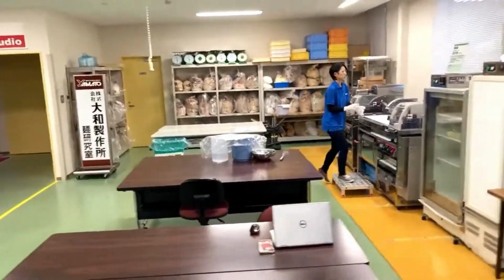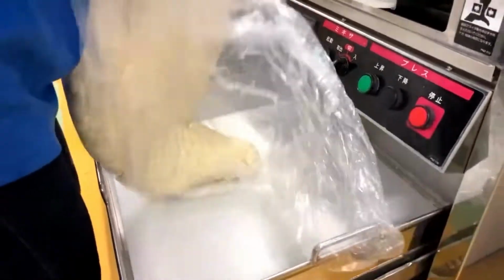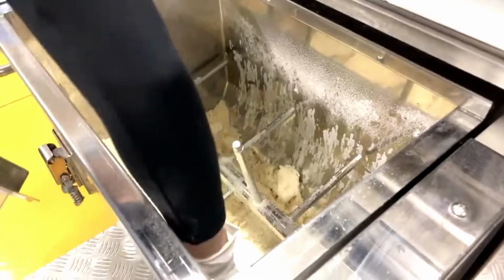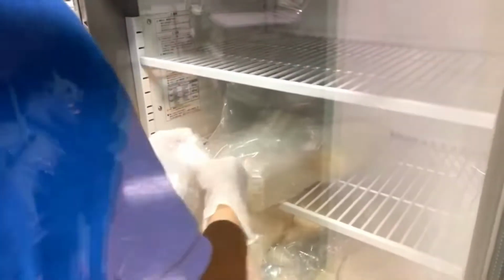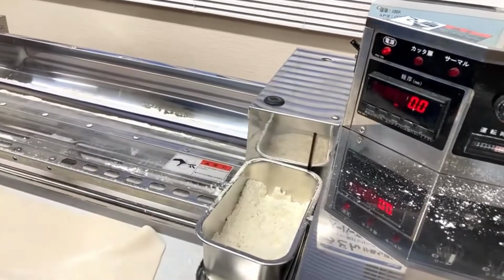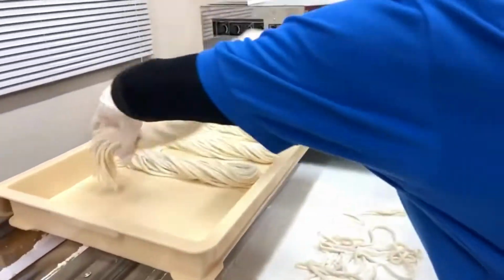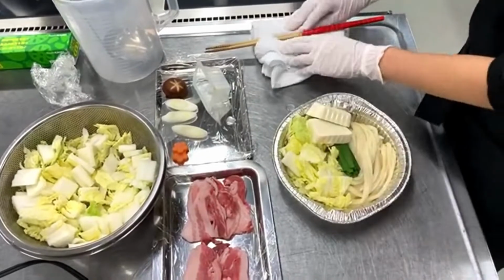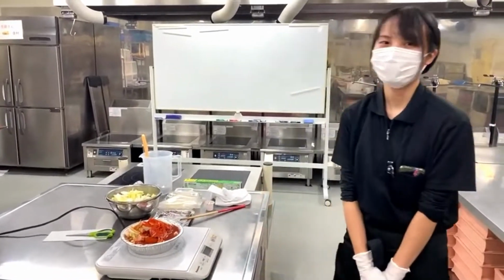Оборудование раскатно-нарезного типа для производства японской лапши удон и рамен. Удон машина